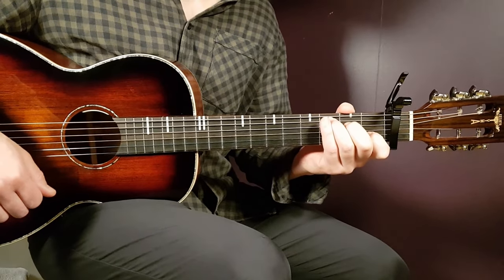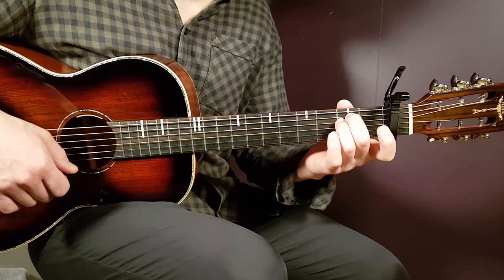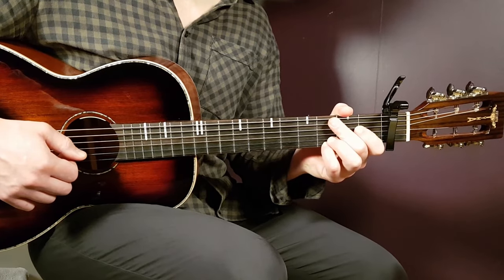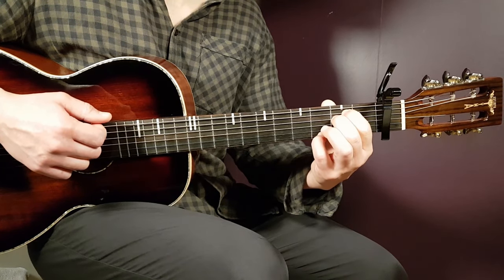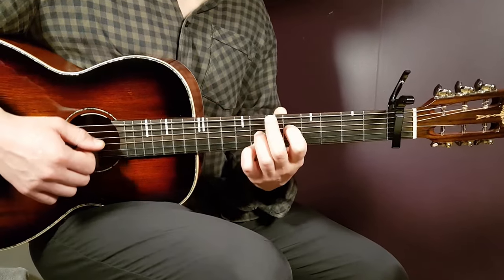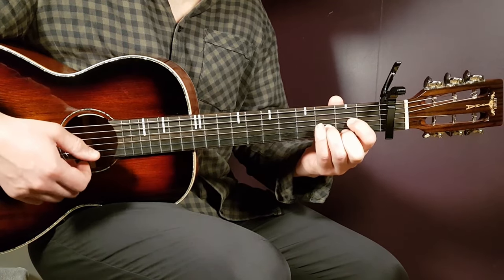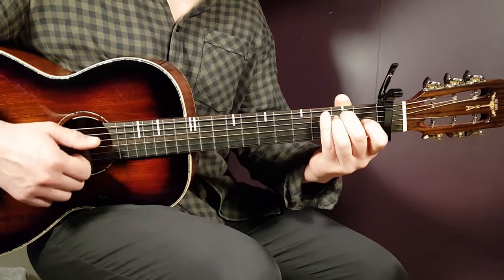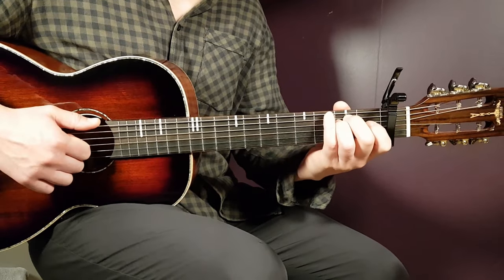Learn Acoustic Guitar: Play 'Wait For You' by Johnny Orlando - Easy Tutorial!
🎶 Master the Melodies: Learn to Play "Wait For You" by @JohnnyOrlando! 🎶

Welcome to an exciting learning journey where you will master the heartfelt song "Wait For You" by the incredibly talented Johnny Orlando! Whether you're a beginner musician, an aspiring singer-songwriter, or someone simply looking to enhance your guitar skills, this comprehensive tutorial is tailored just for you!

Why This Song Matters in 2023:
"Wait For You" has captured the hearts of many, showcasing Orlando's emotional storytelling through music. Learning this beautiful piece enhances not just your musical skills but also your ability to connect with audiences. It’s perfect for guitarists, pianists, and vocalists looking to expand their repertoire!

What You’ll Discover in This Tutorial:
- Essential Chords and Progressions: Unlock the secrets of the key chords you need to play flawlessly.
- Strumming Patterns: Discover techniques to give your performance a captivating rhythm.
- Finger Placement Tips: Get expert advice on how to position your fingers for optimal sound and ease of play.

Course Highlights:
- Engaging Content: Step-by-step breakdown to ensure you fully grasp each element of the song.
- Interactive Learning: Join our vibrant community of learners; share progress and practice together!

About Your Instructor:
Guided by a passionate music teacher with over a decade of experience, you’ll receive tailored tips and insights that make learning enjoyable and effective. They are dedicated to ensuring you not only learn the song, but also understand the nuances that make your performance shine.

Join Us and Take Your Skills to the Next Level!
Don’t miss out on this opportunity to elevate your music playing skills and impress your friends and family. The beauty of music is waiting for you to unlock.

I appreciate all feedback, and your input is invaluable to our growing community.